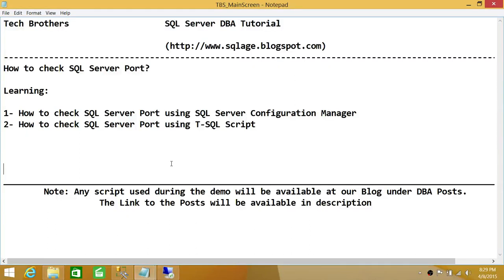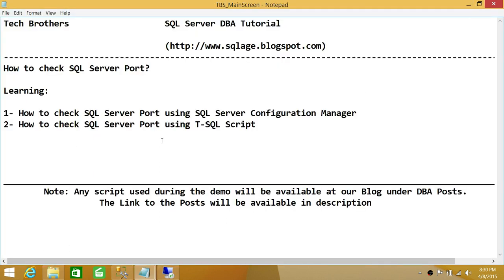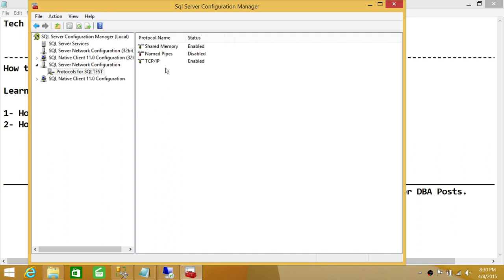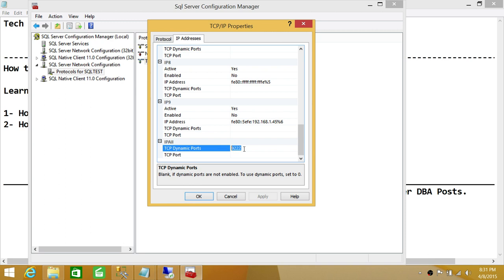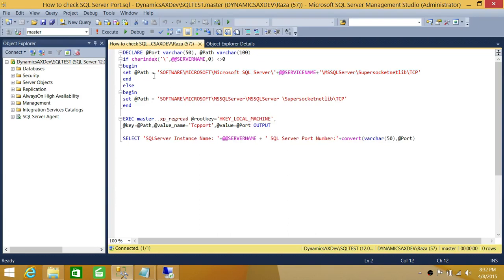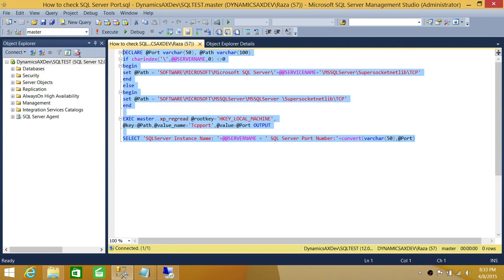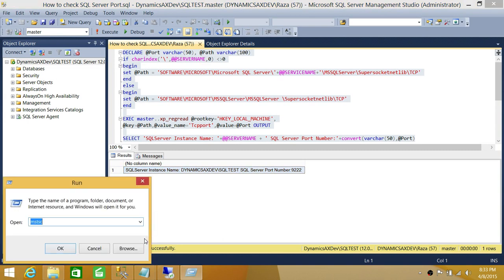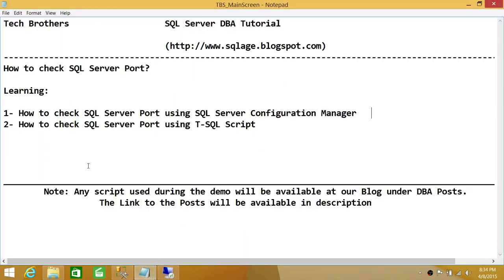SQL Server DBA Tutorial 146-How to check SQL Server Port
In this video you will learn how to check SQL Server Port using SQL Server Configuration using SQL Server Configuration Manager as well as using T-SQL Script. It also talks about how to find if SQL Server is using Dynamic Port or Static Port. It demonstrates how to connect to SQL Server instance using IP address and Port number in SQL Server Management studio.